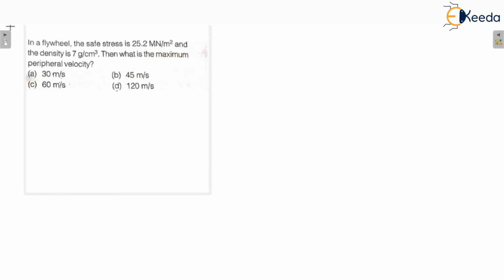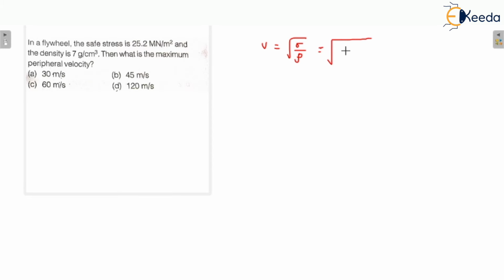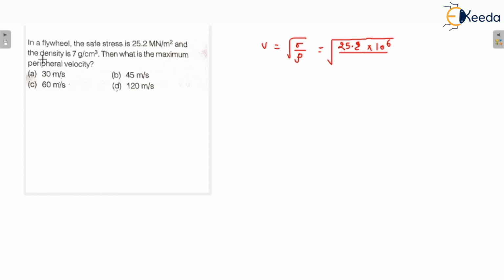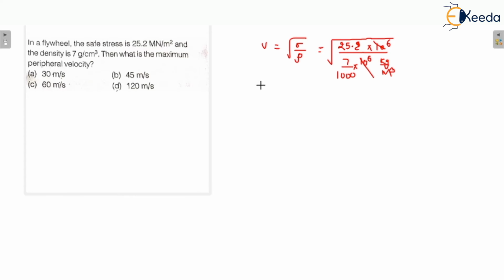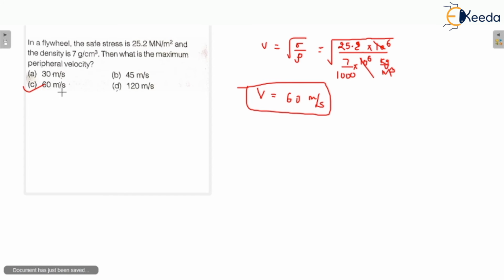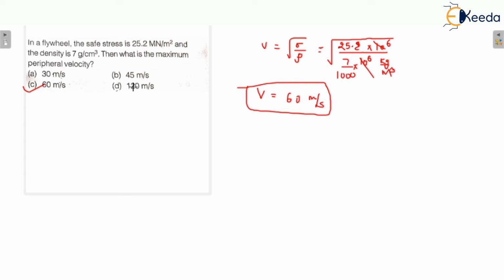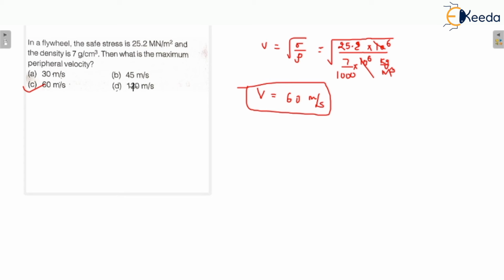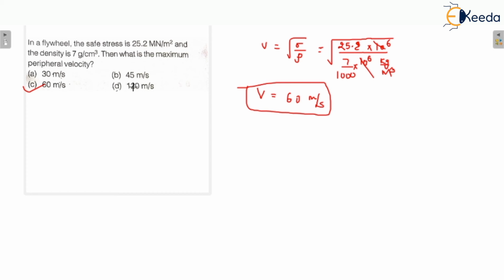Practice Question 4: Flywheel Rim | GATE Theory of Machines and Vibrations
In this insightful video, we delve into Practice Question 4 concerning the Flywheel Rim, exploring its crucial role in the realm of GATE Theory of Machines and Vibrations. We break down the intricacies in a clear and approachable manner, ensuring a solid grasp of the concept. Join us as we demystify the complexities, making it easier for you to excel in your studies. Whether you're a student or an enthusiast of mechanical engineering, this tutorial promises valuable insights. Don't miss out - hit play now and elevate your understanding of Flywheels and their significance!

Happy Learning.